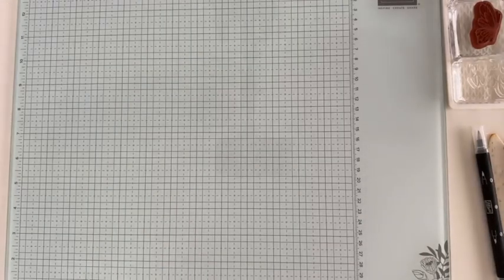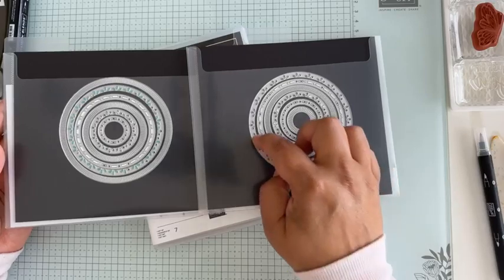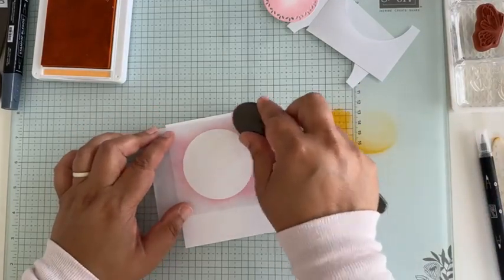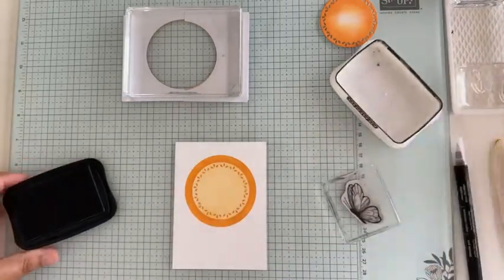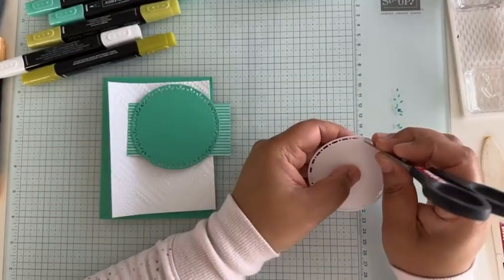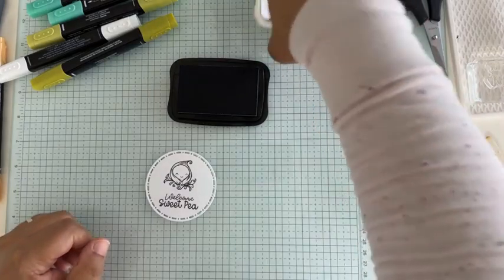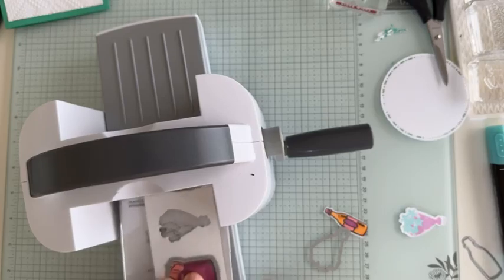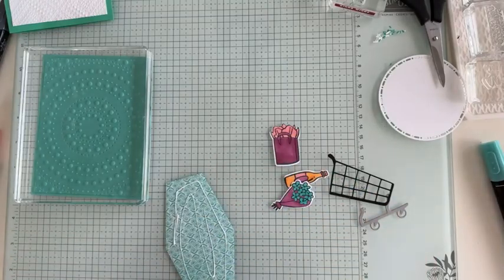Stamping A-Z Episode 164 - 2024-26 In colours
This video highlights the new in colours and last chance at the great deal on the starter kit.  The new in colours are so beautiful they can be used with almost anything.  I have focused on my new favourites the spotlight on nature dies and stamp set.  Check it out if you missed the live.

To join my team and get the starter kit you can follow the same shopping link but click on join.  Remember the special deal is only till the end of May 2024!